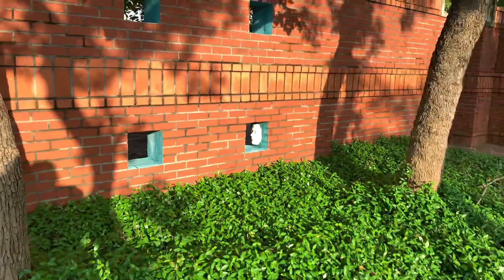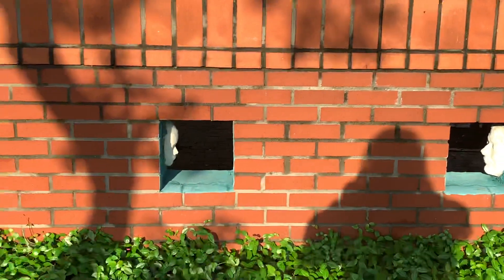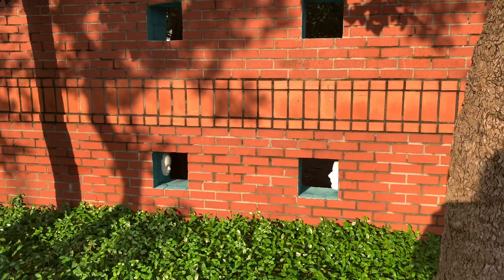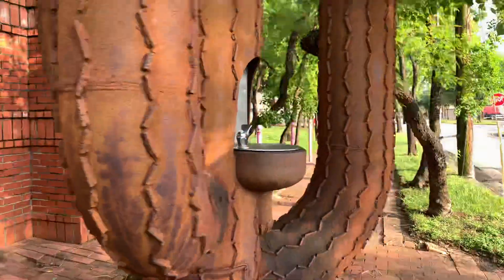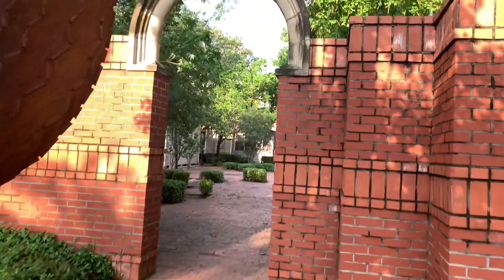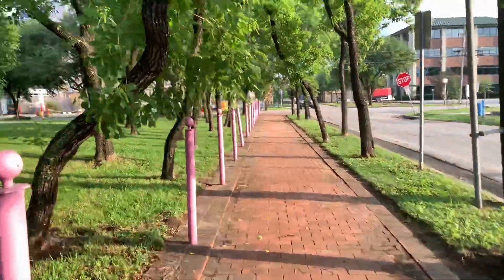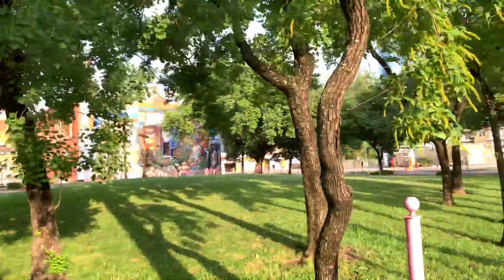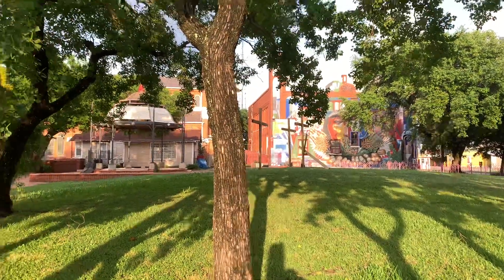Houston, Texas - Wall of Faces (House of Black and White)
Near my apartment in Old Sixth Ward, there’s a wall with faces inside it. These are somewhat creepy and remind me of The House of Black and White from Game of Thrones!